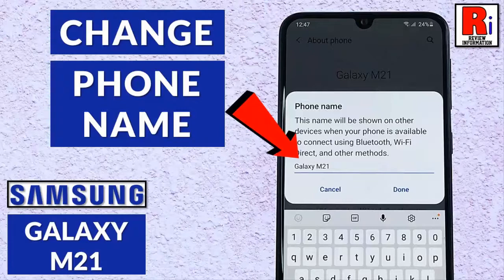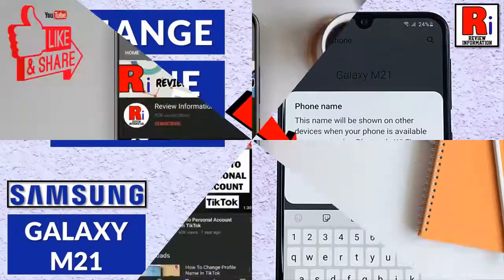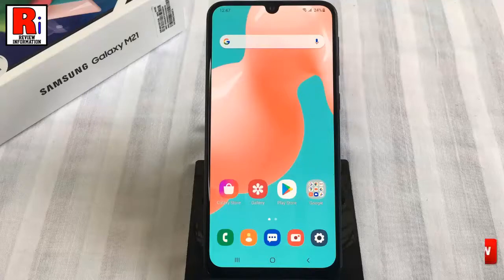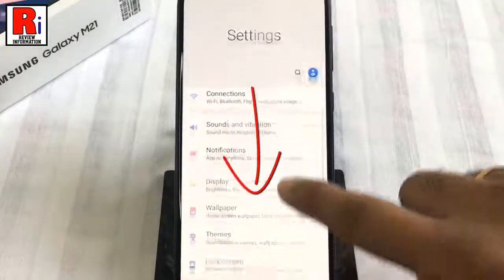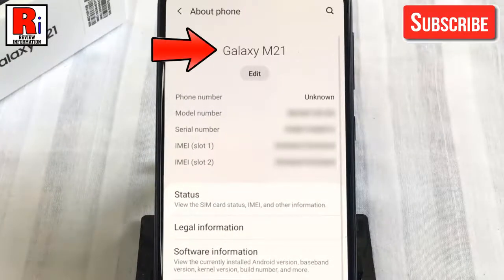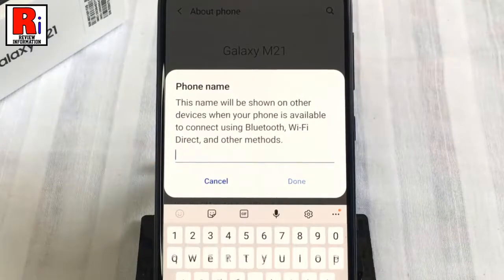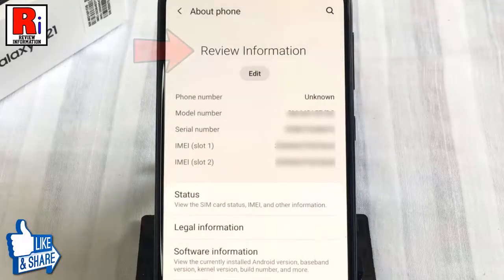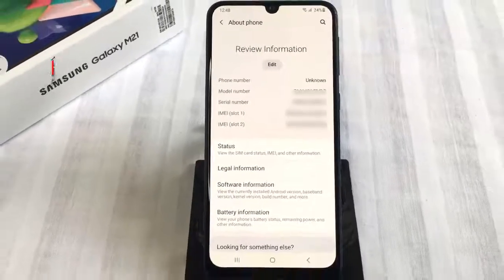How to Change Phone Name on Samsung Galaxy M21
In This Video I Will Show You, How To Change Phone Name on Samsung Galaxy M21 Smartphones.